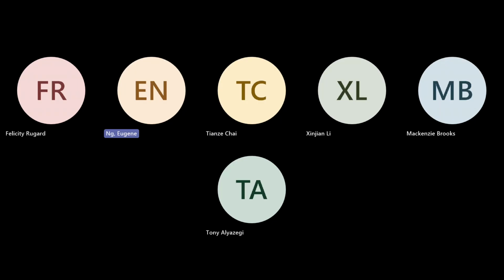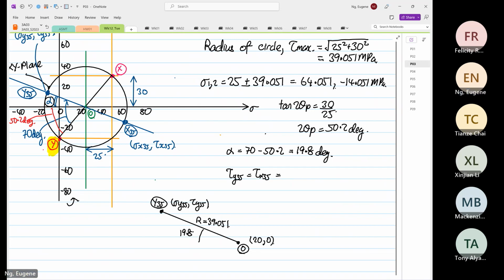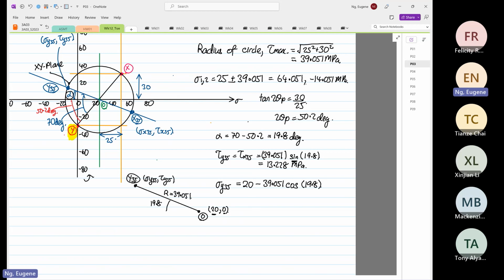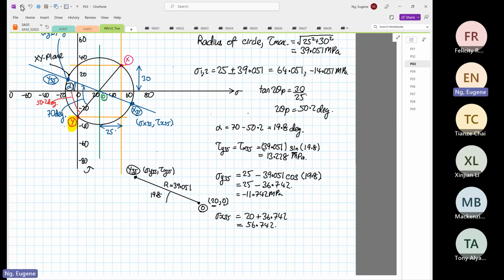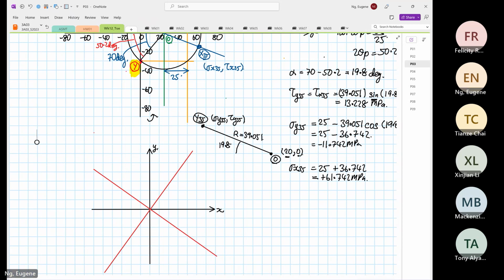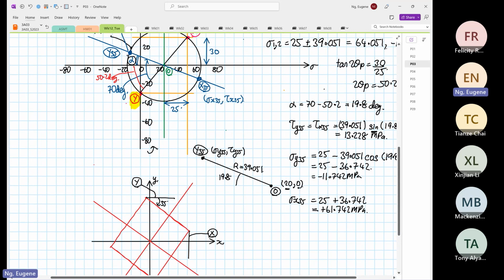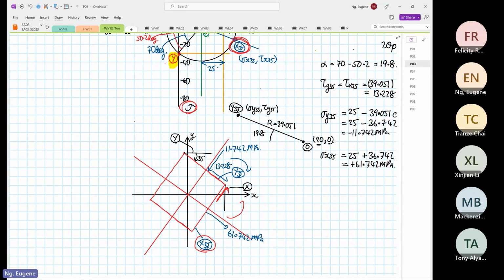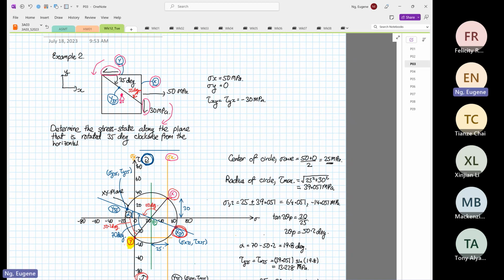Wk12 Tue P05: 2D and 3D Mohr Circle